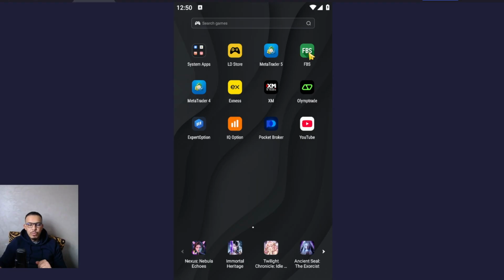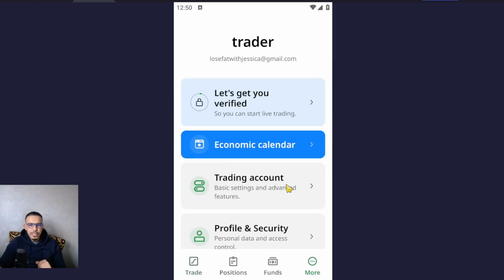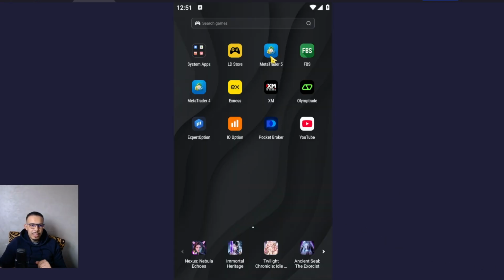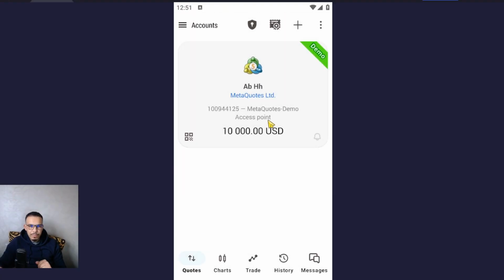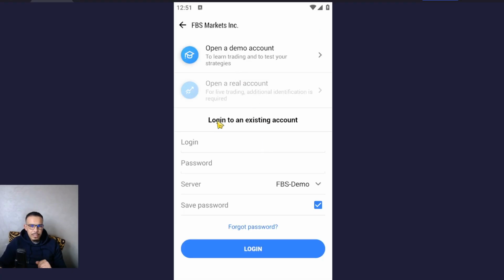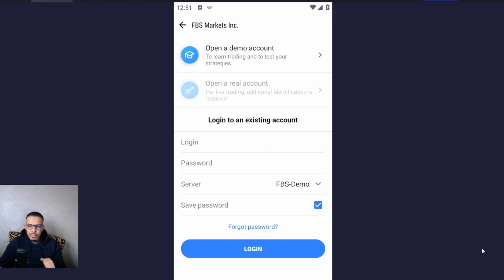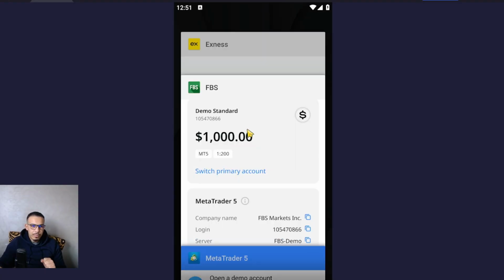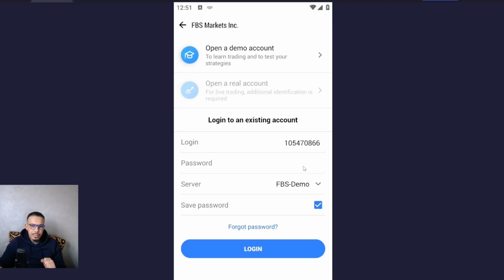How to Link FBS Broker With MetaTrader 5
Learn how to connect your FBS broker account to MetaTrader 5 step by step. This quick tutorial shows you how to log in, select the FBS server, and start trading on MT5.